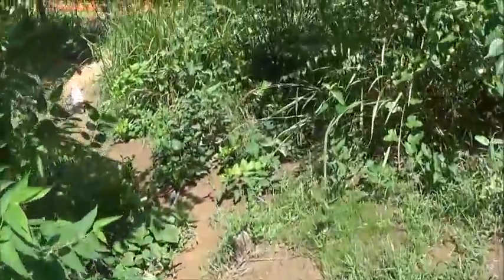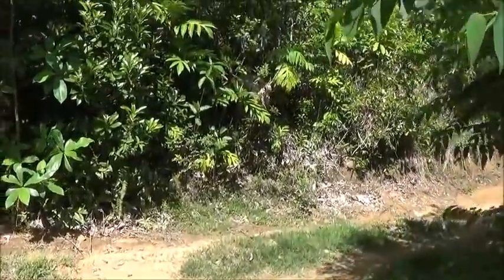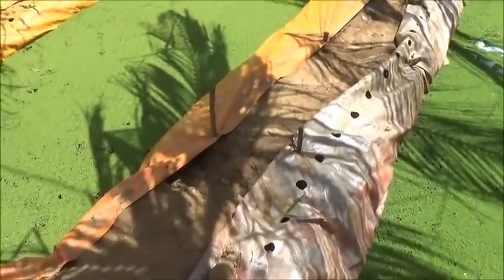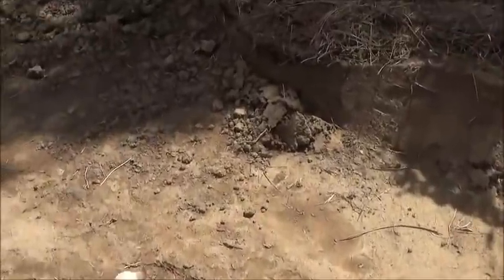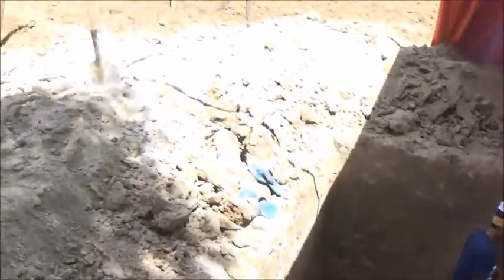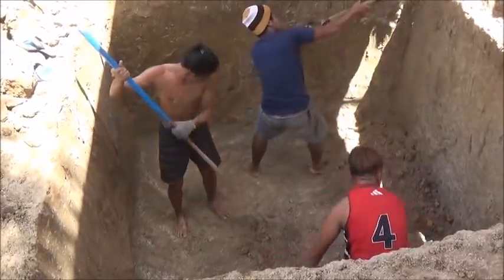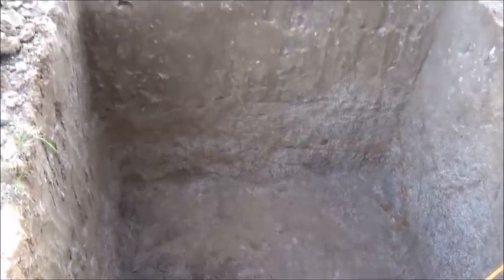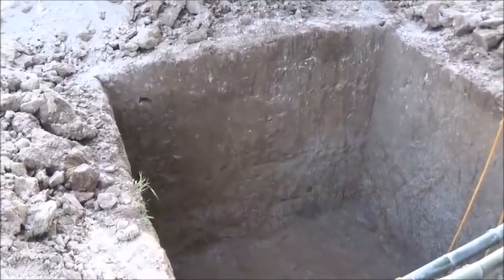Day 2 Progress On The New Well